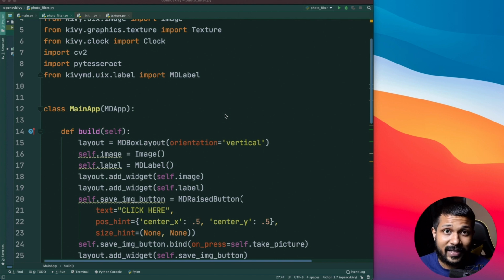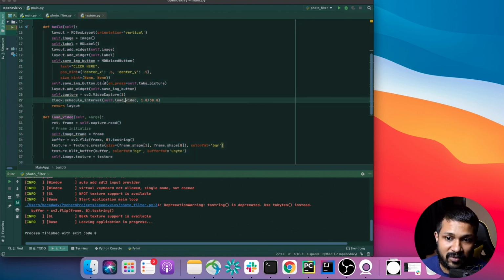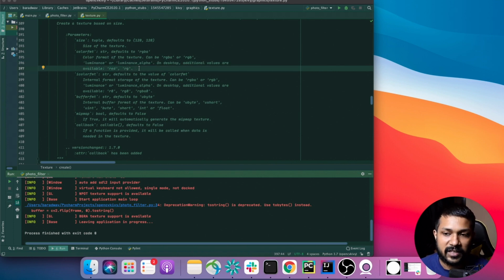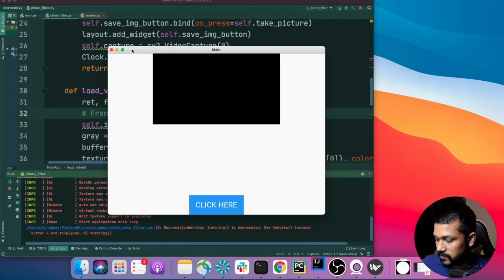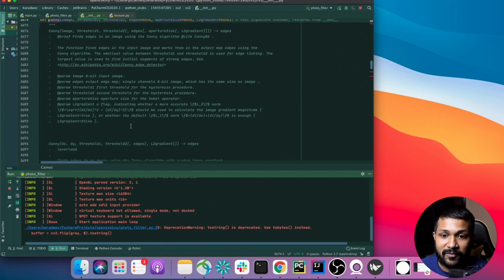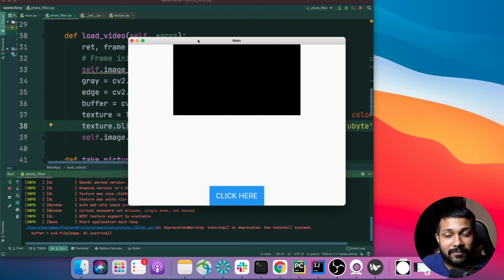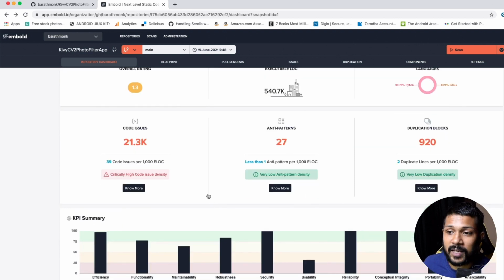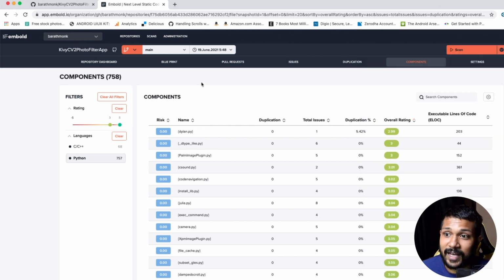KivyMD+OpenCV - Build a SnapChat filter (Basic) Feature in 15 minutes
In this video, we will take a look into building a simple Filter on the live feed using CV2.

We will look at BGR to GRAY photo filter, and make use of CANNY algorithm to do a outline of the photo (Spooky filter from snapchat clone)
This is a very simple and basic implementation of the filter and doesnt guarantee it will work across all CPU/GPUs. Using Opencv we have endless possibilities to play with the photos/video frames.

Embold.io - Try out their free tier plan today and keep your package clean and free of errors.
Embold can do a lot of additional anti pattern detection with ease.

Highly recommend the tool in your product/software development lifecycle

⭐ Tags ⭐
- Coder Monk